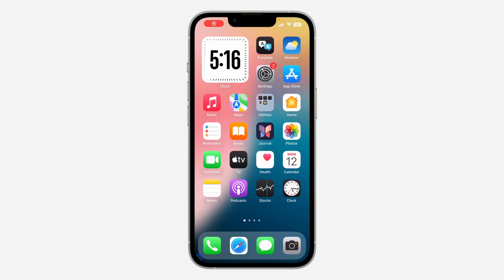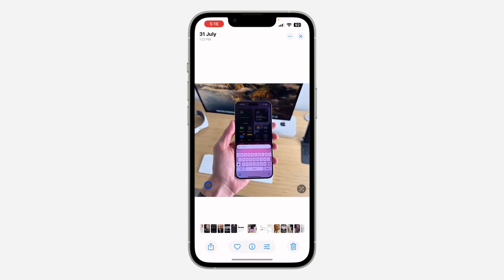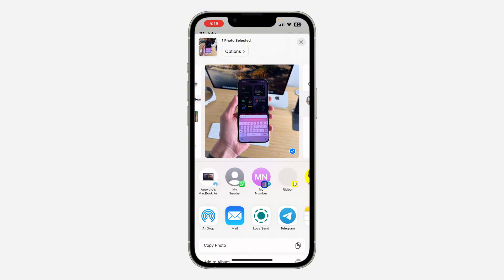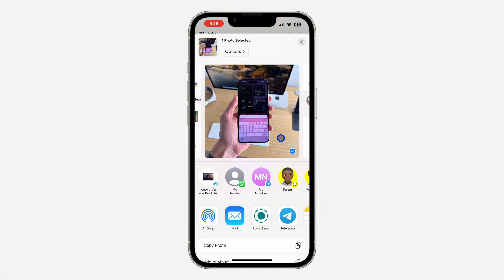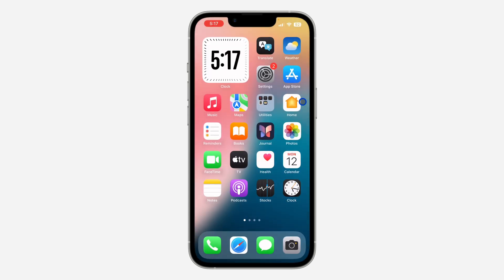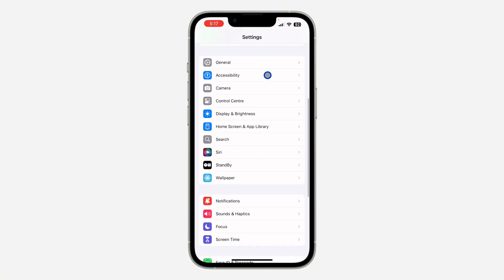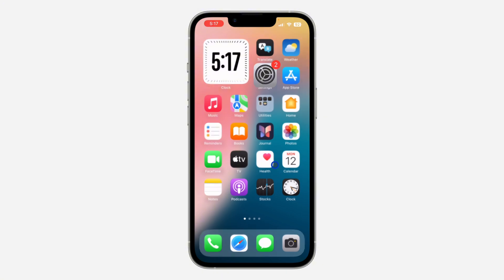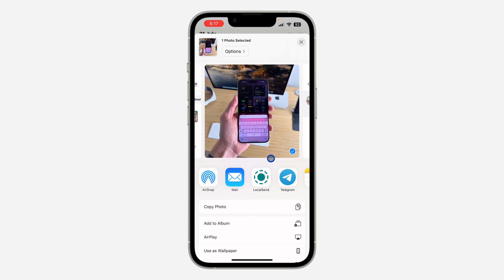How to Remove Suggested Contacts When Sharing on iPhone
Tired of seeing suggested contacts when sharing on your iPhone? In this video, we'll show you how to remove suggested contacts that appear when you use the share sheet. Follow our step-by-step guide to customize your sharing options and maintain your privacy. Perfect for anyone looking to streamline their sharing experience. Watch now and simplify your iPhone usage.